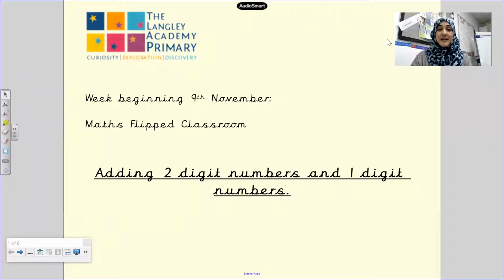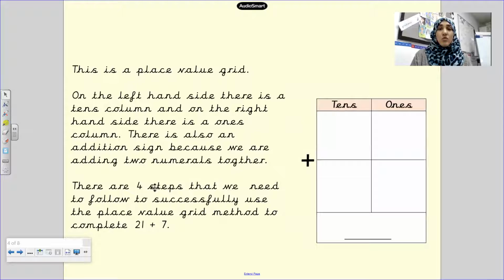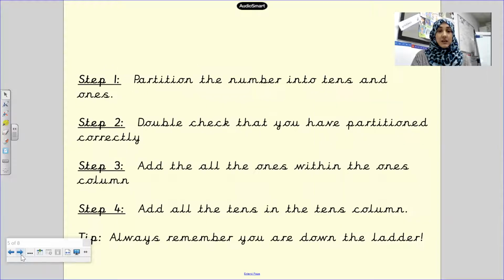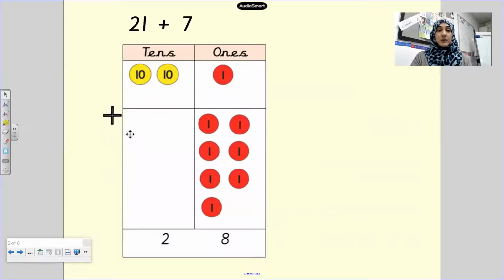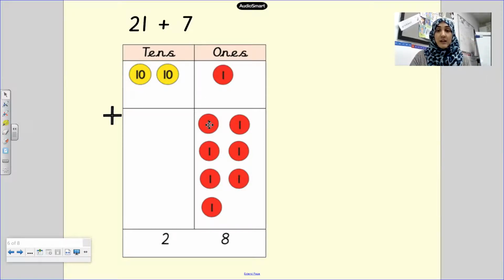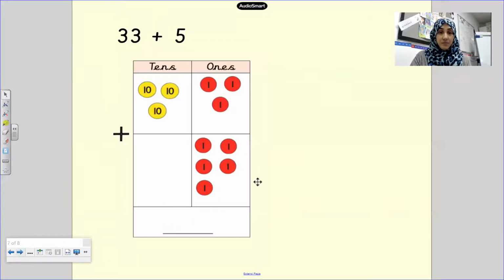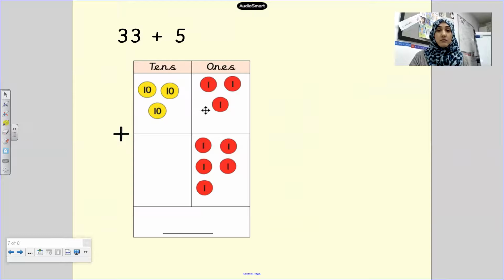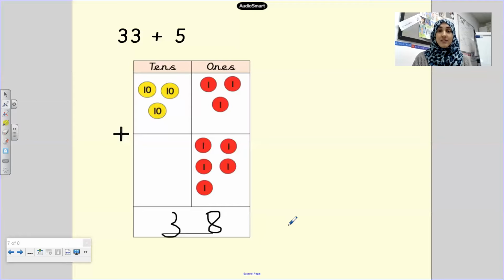Year 2- Wb 9th Nov- Maths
Adding 2 digit and 1 digit numbers using the place value grid method.